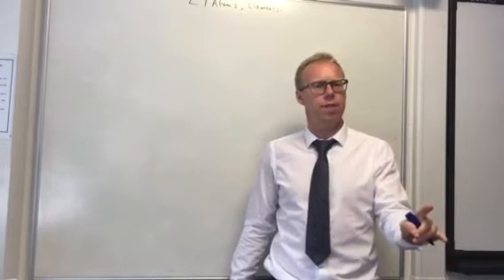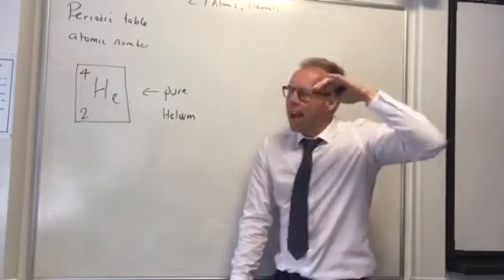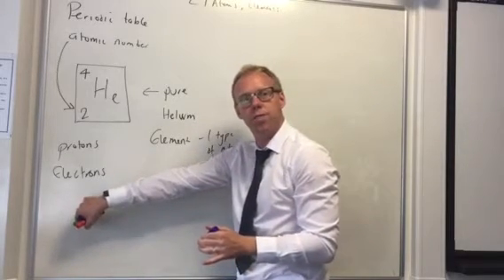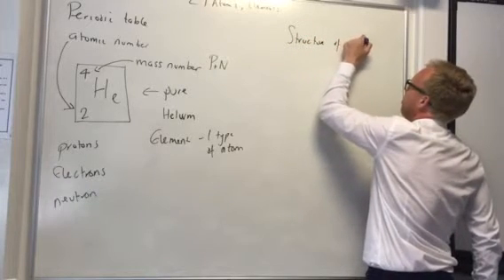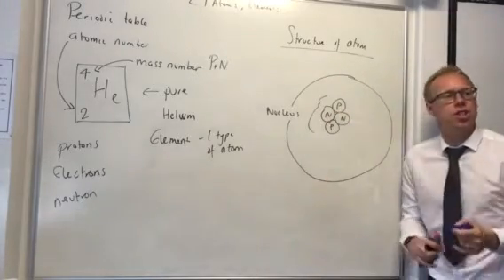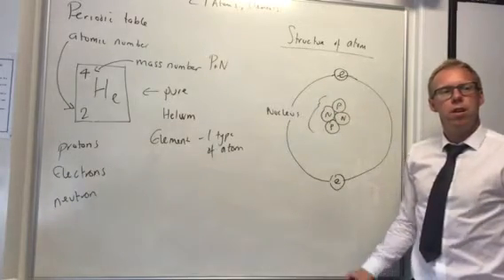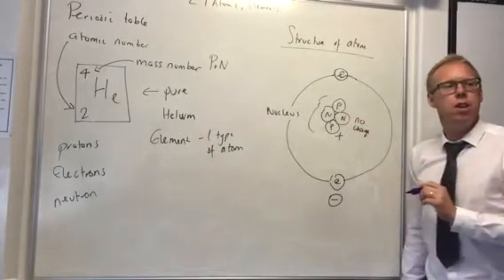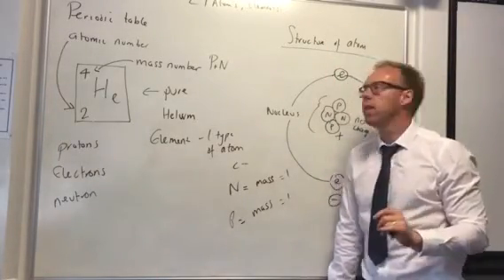C1 basic atoms and structure